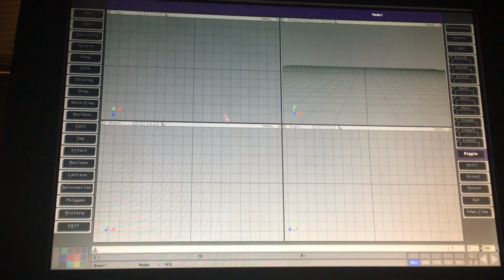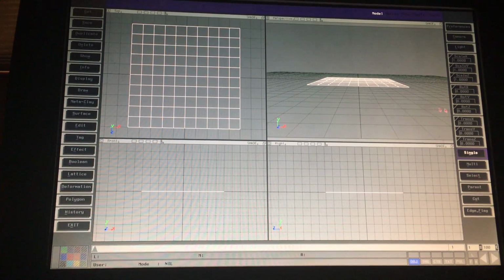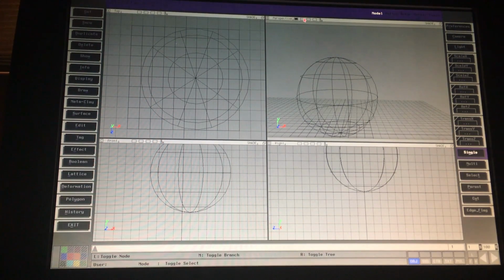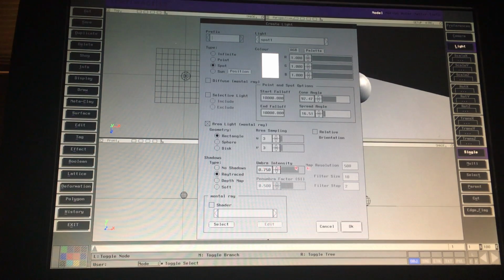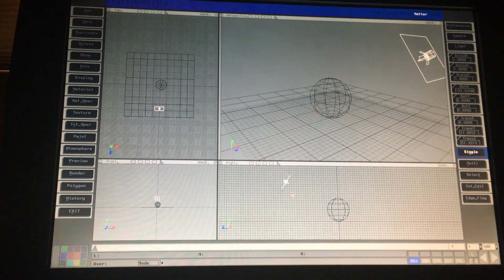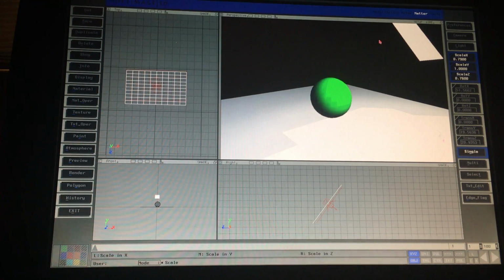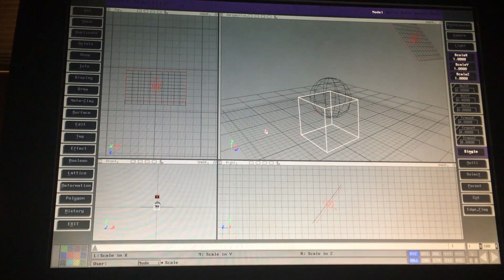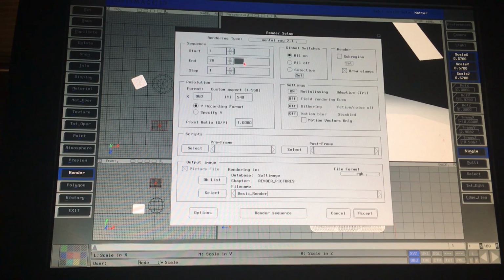Irix Softimage|3D 3.9.x Basic Tutorial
A basic run down of UI function, hotkeys, mouse navigation, with some object creation, attribute changes, item selection, material creation, and a run down of some basic preview render and final render panels. Eventually this one will be replaced by a desktop capture version. For now, my phone is on a little stand pointed at the SGI sw1600 running on my 400mhz r12k SGI o2 with Irix 6.5.x.